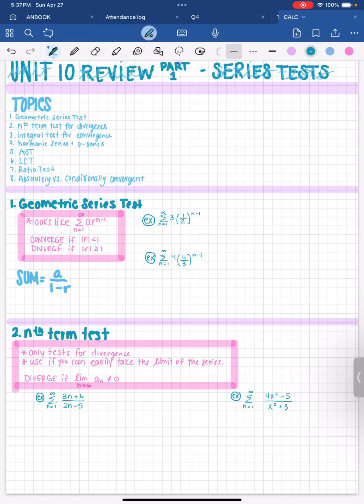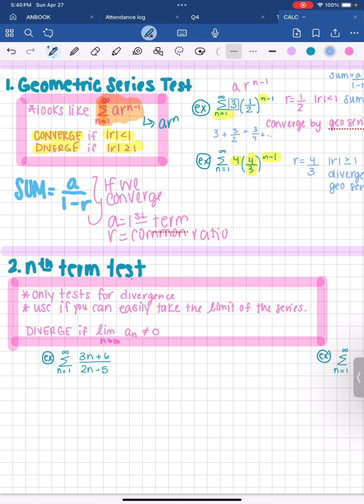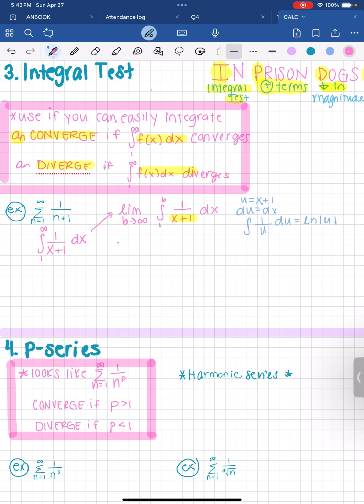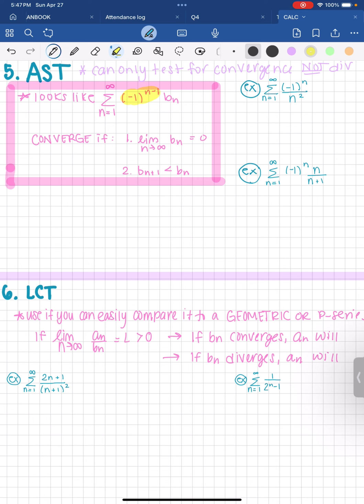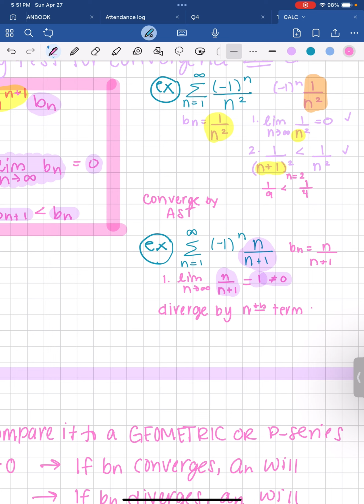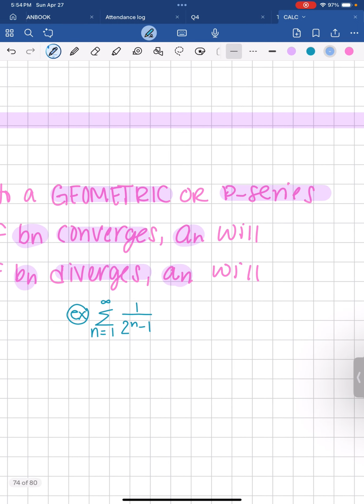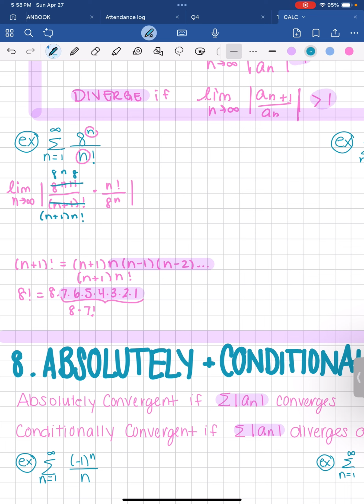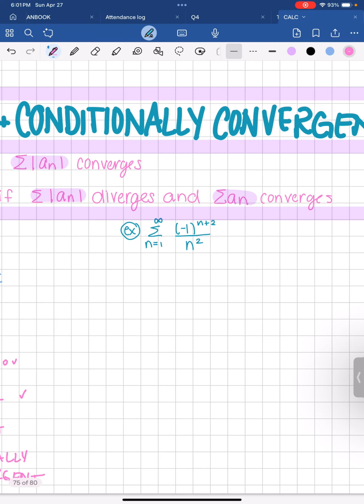Unit 10 (part 1) - Series Tests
Here are the different series tests for convergence to help you with unit 10.